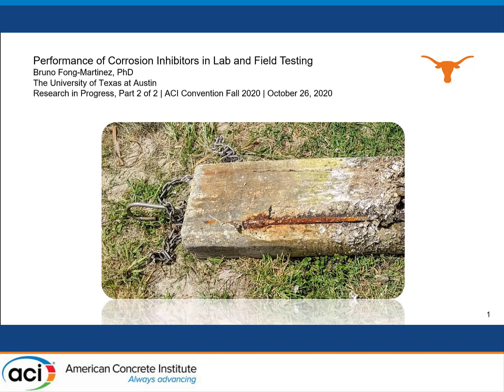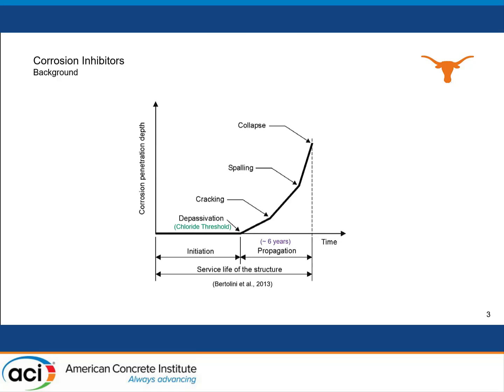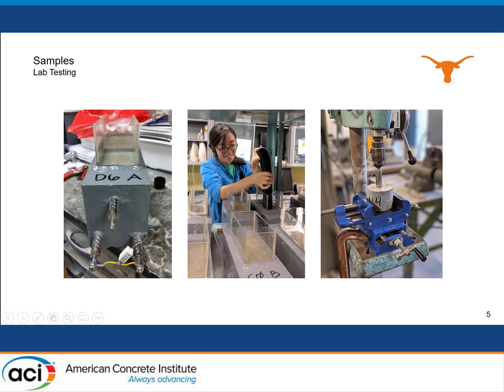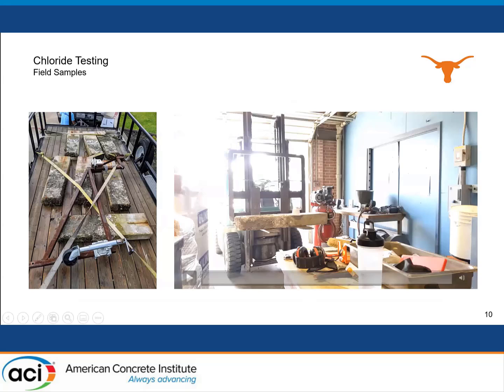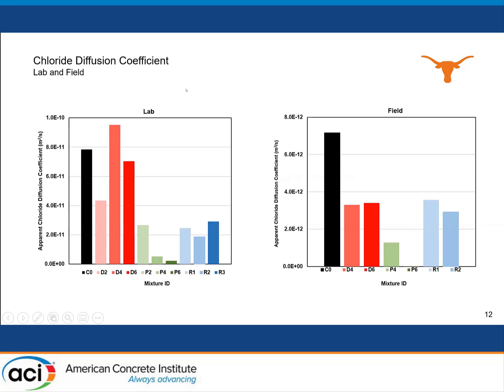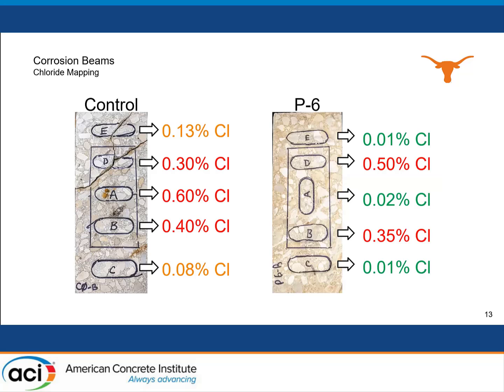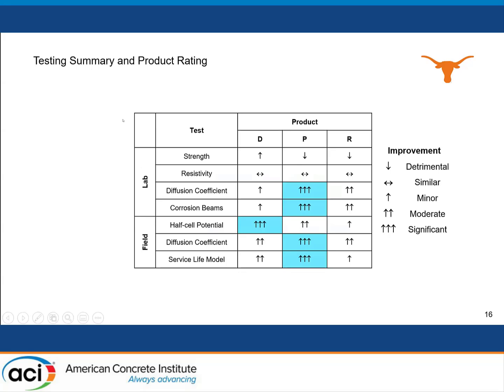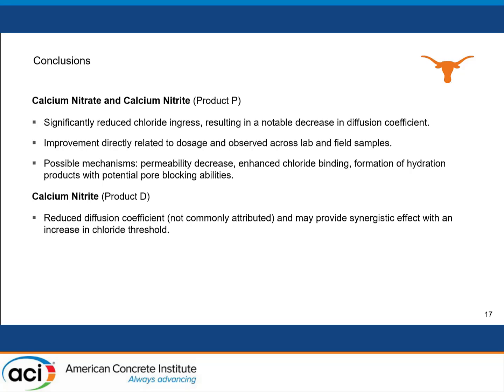Performance of Corrosion Inhibitors in Lab and Field Testing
Presented by Bruno Fong-Martinez, 'the University of Texas at Austin